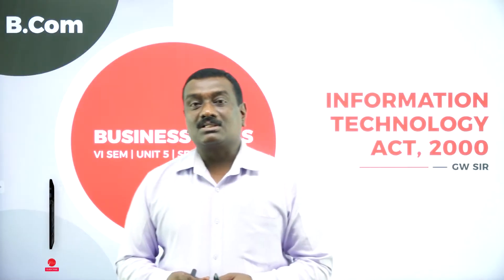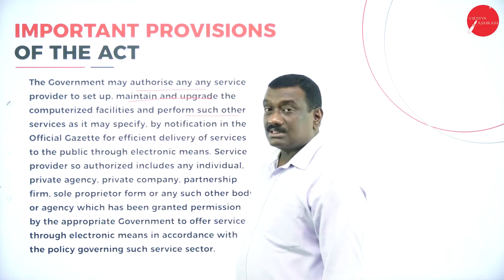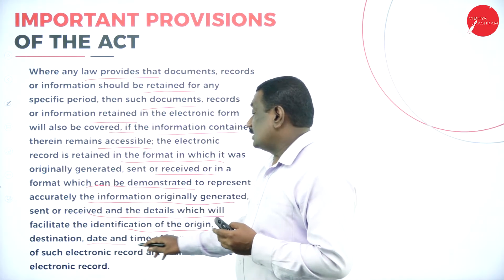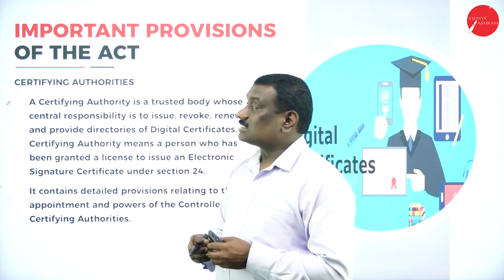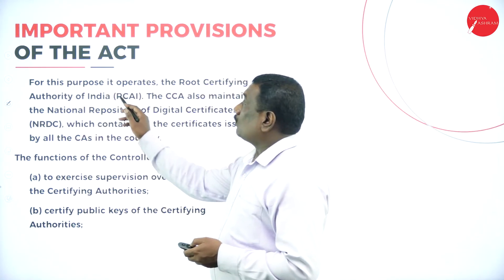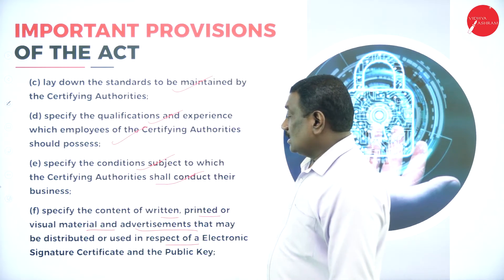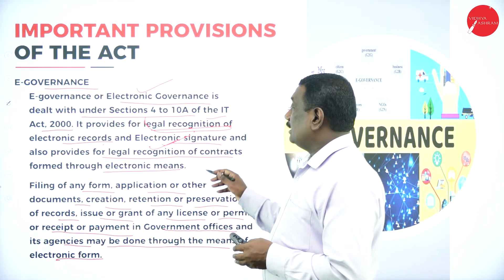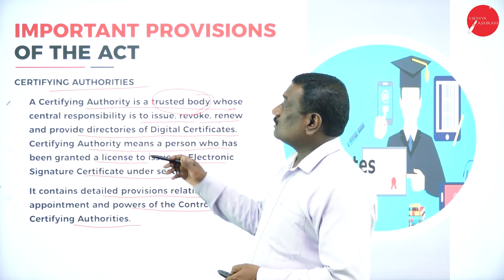DAY 21 | BUSINESS LAWS | VI SEM | B.COM | INFORMATION TECHNOLOGY ACT, 2000 | L4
Course : B.COM
Semester : VI SEM
Subject :  BUSINESS LAWS
Chapter Name : INFORMATION TECHNOLOGY ACT, 2000
Lecture : 4